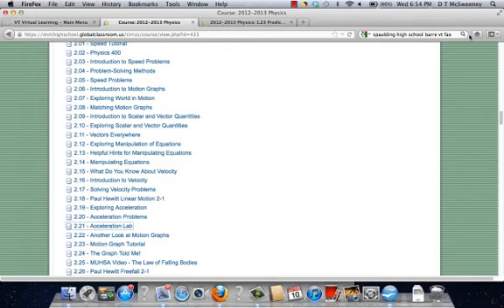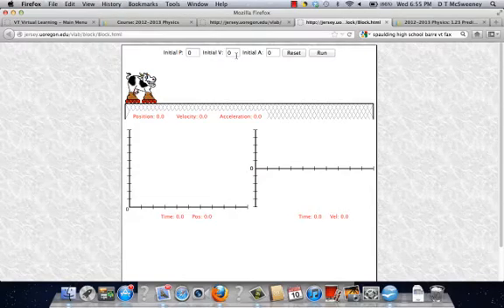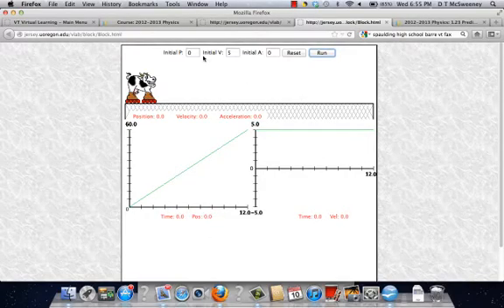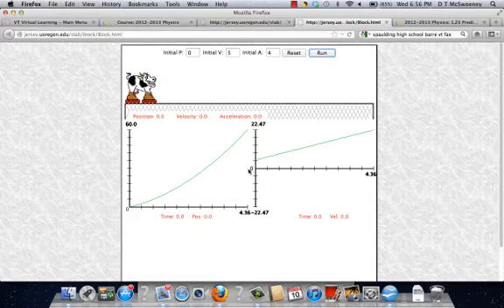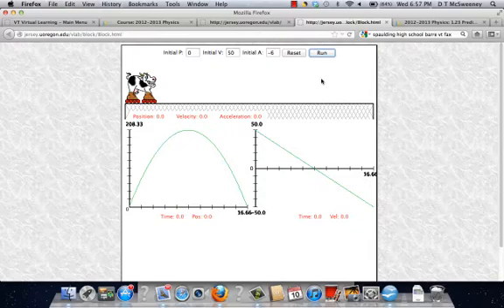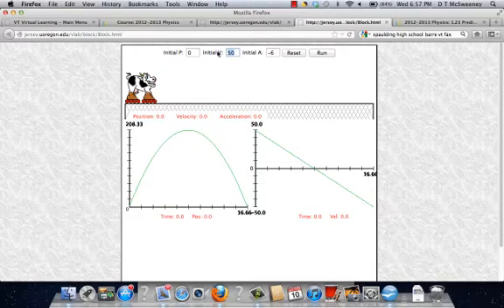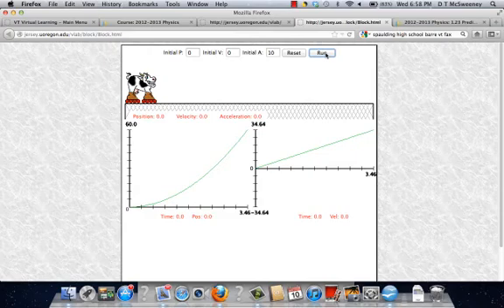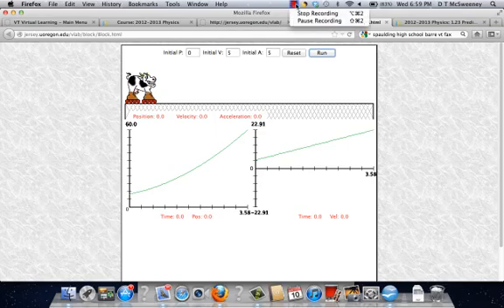Acceleration lab 2.21.mp4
a video of the lab 2.21 made for mr mac's vtvlc students that were not able to get the university link to work